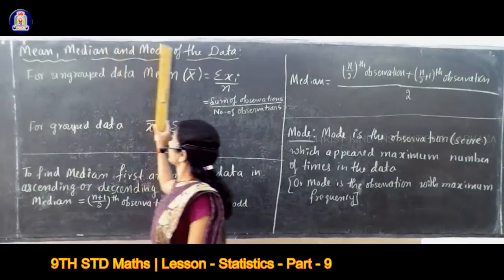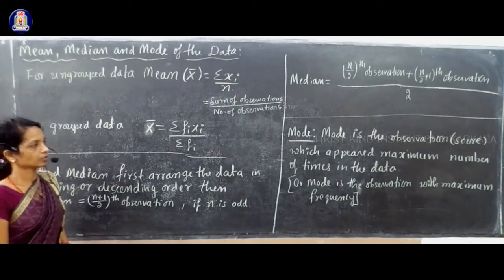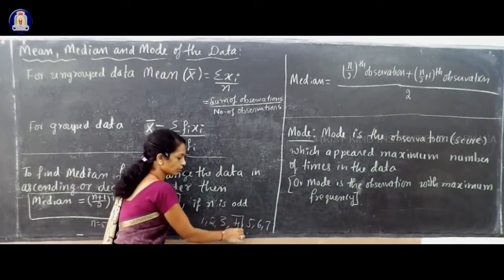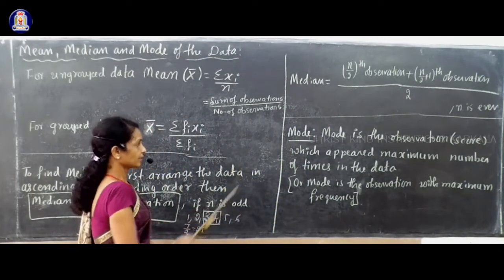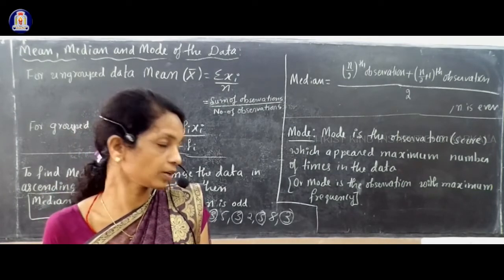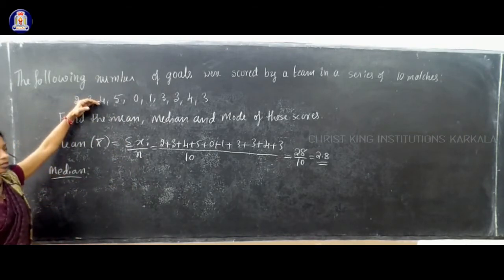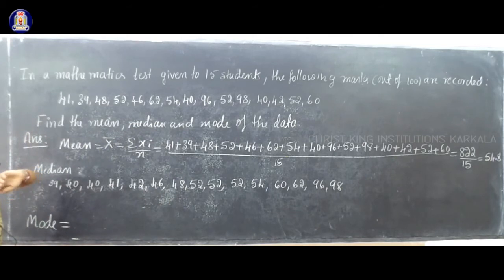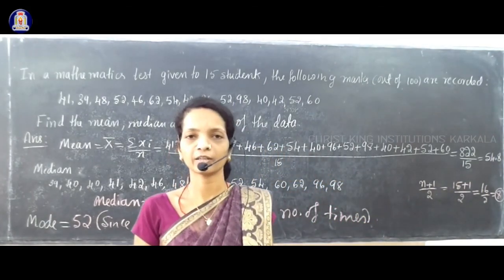27 11 2020 9th Maths